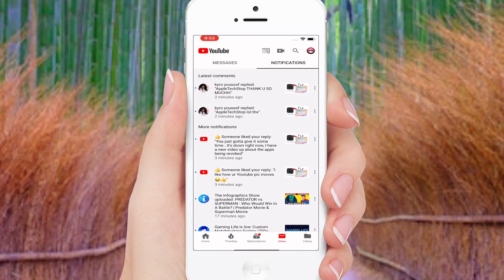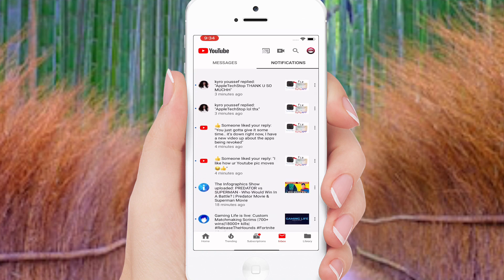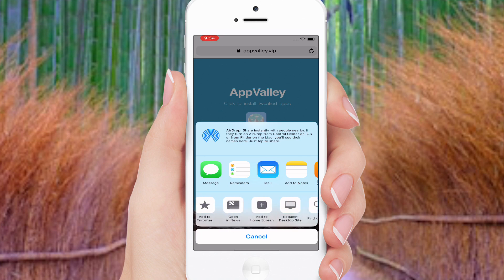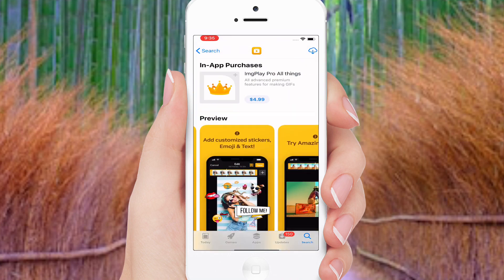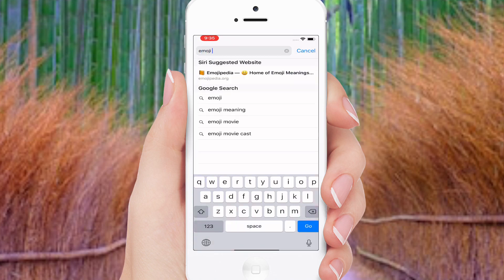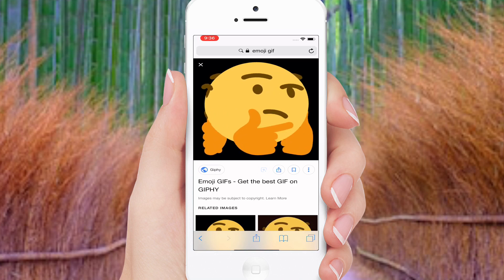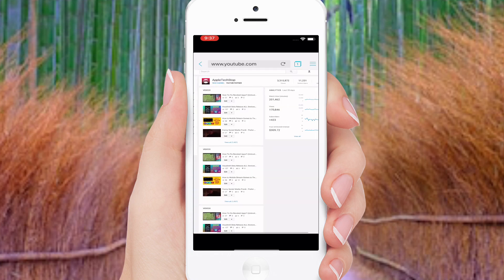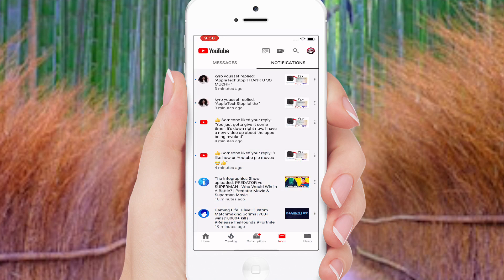How to Get A MOVING Profile Pic on YouTube (.GIF For FREE)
In this video I show you how to get a animated profile pic on YouTube. This pic moves. I thought it would be pretty cool to share this with you guys and girls.